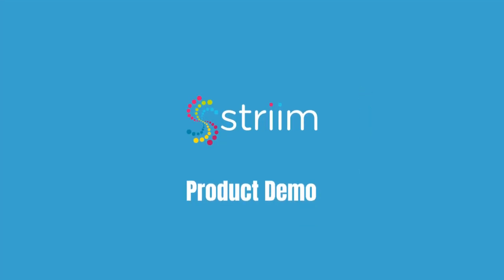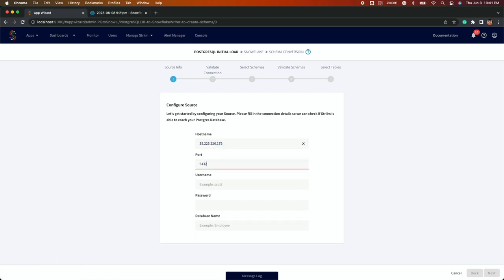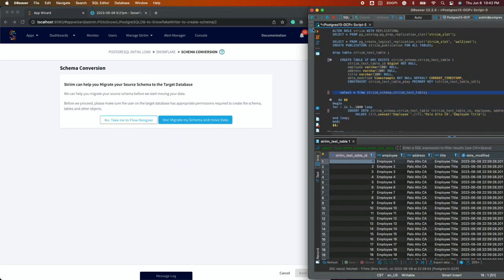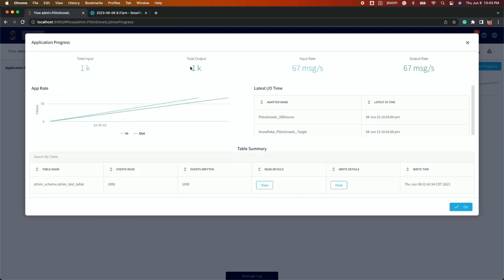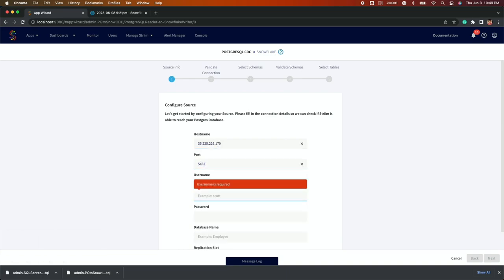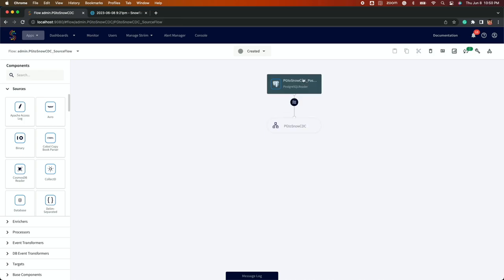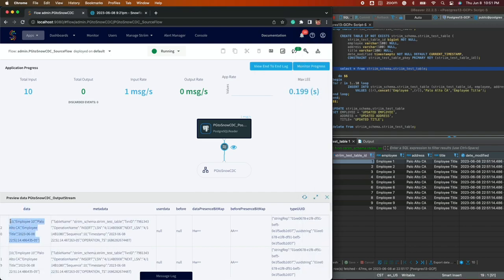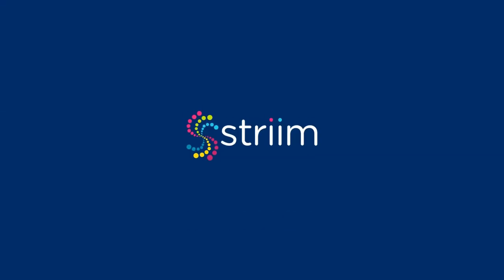PostgreSQL to Snowflake Initial Load to Change Data Capture Applications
🚀 Seamless PostgreSQL to Snowflake Integration | Striim Tutorial

Join us in this comprehensive tutorial as we guide you through the intricacies of completing the initial load from PostgreSQL to Snowflake using Striim's state-of-the-art Flow Designer templates. Witness the creation of an Initial Load application, seamlessly transferring all your existing data from PostgreSQL. Follow along as we configure PostgreSQL as a source and Snowflake as a target, deploying applications in real time for efficient data movement. Explore the power of continuous data flow and delve into the nuances of establishing a Change Data Capture (CDC) application. From configuring connections to simulating real-time events, this tutorial provides a holistic approach. Watch now to elevate your PostgreSQL to Snowflake game in just a few minutes! 🛠️💻🔗 PostgreSQL Snowflake StriimTutorial ChangeDataCapture TechInsights DataIntegration 🎬✨